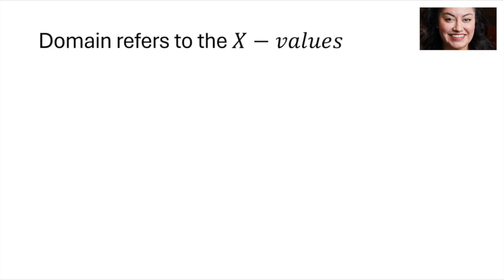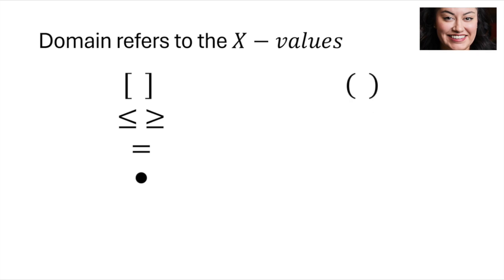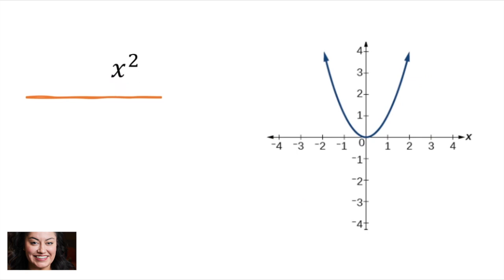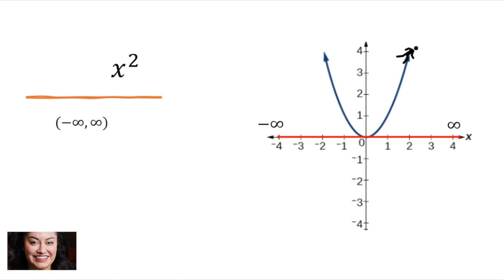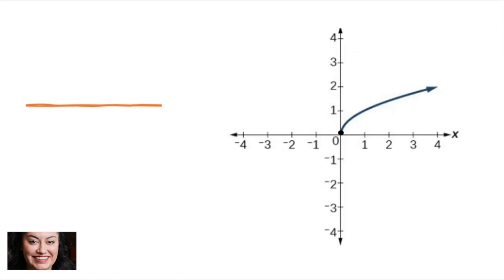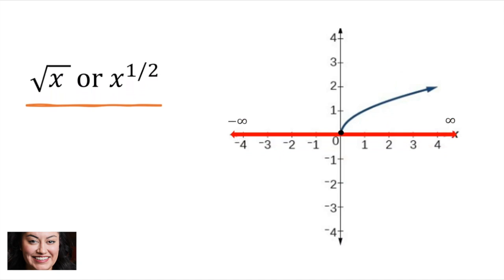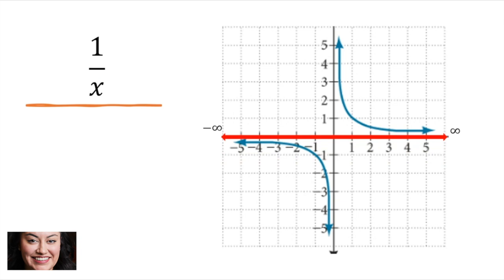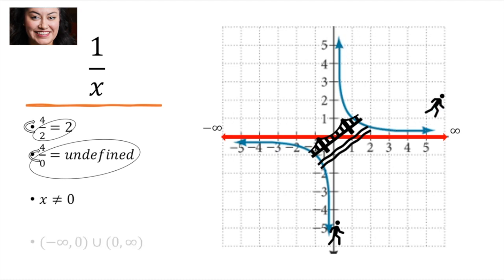📈 Domains on a Graph Explained | Learn How to Identify Domain Visually 🔍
Not sure how to find the domain of a function by looking at a graph? This video is here to help! We’ll walk you through how to identify the domain—the set of all possible x-values—directly from a graph. With step-by-step examples and clear visuals, you’ll be able to master this essential algebra concept in no time!

✅ What You’ll Learn:
✔️ What the domain of a function represents
✔️ How to read domains from different types of graphs
✔️ Tips for recognizing endpoints, arrows, holes, and gaps
✔️ How to express domain using inequalities and interval notation

💡 Pro Tip: The domain tells you where the graph exists along the x-axis—if there’s no point there, it’s not in the domain!